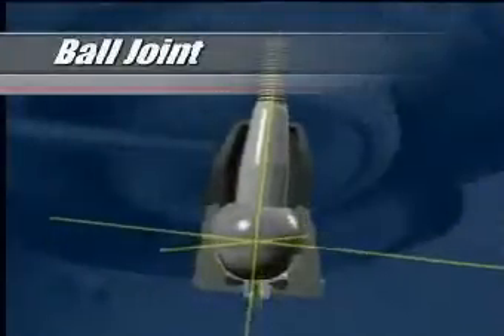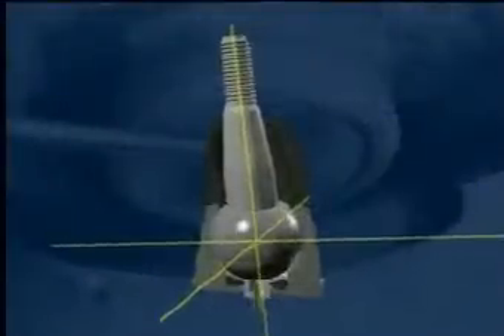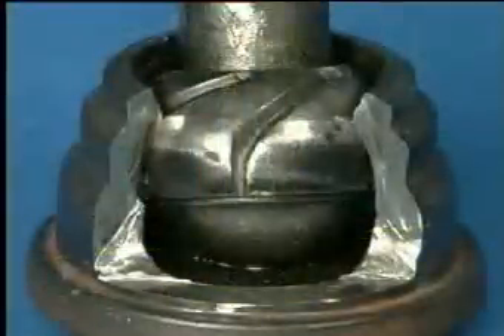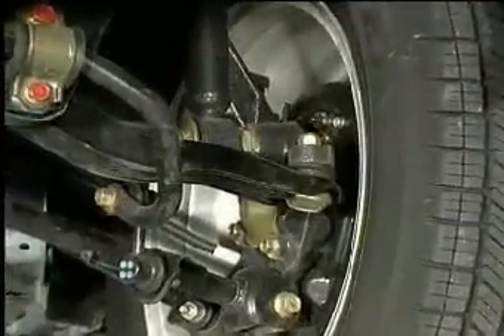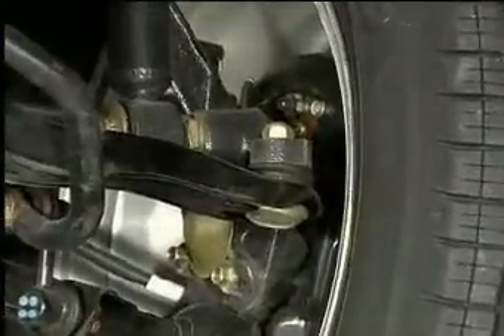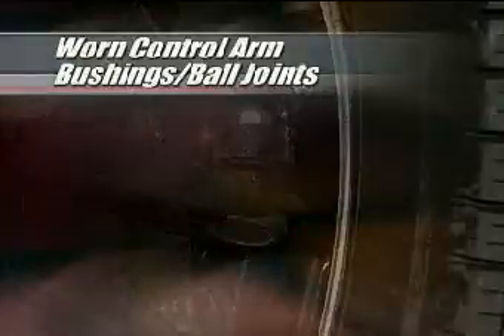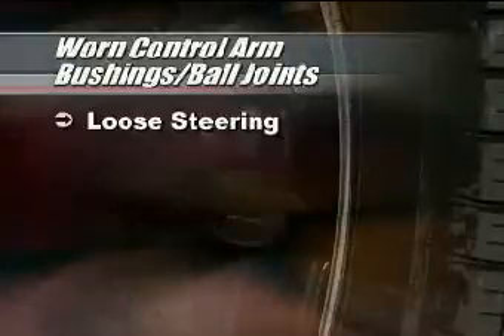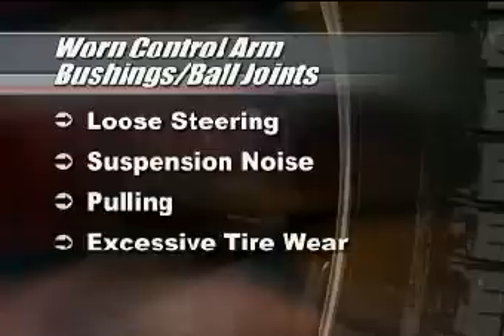A 101 On Car Control Arms, Bushings, And Ball Joints.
A behind the scene look on control arms, bushings, and ball joints. The car components that allows for practical steering.